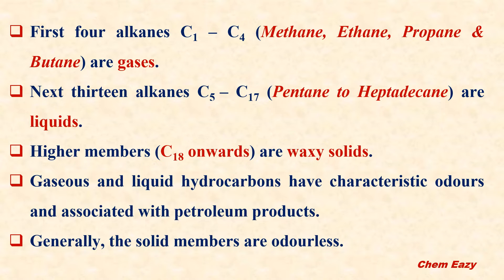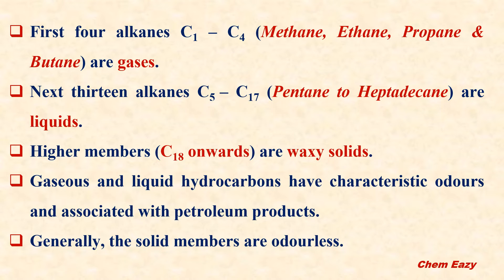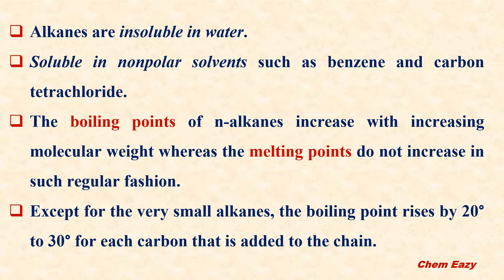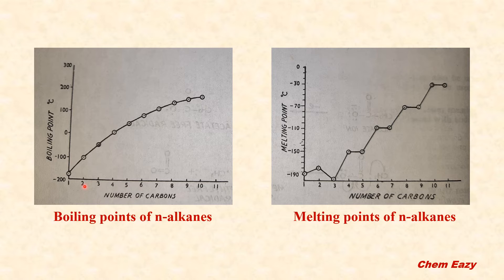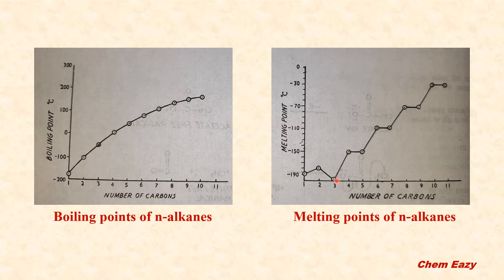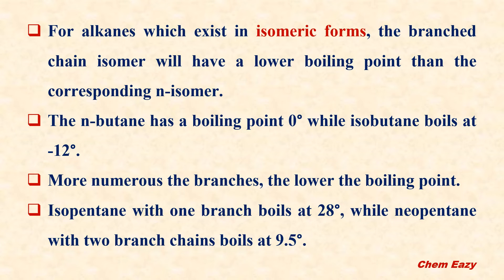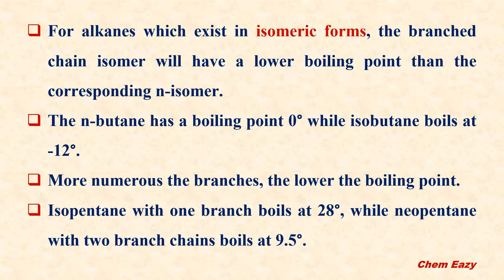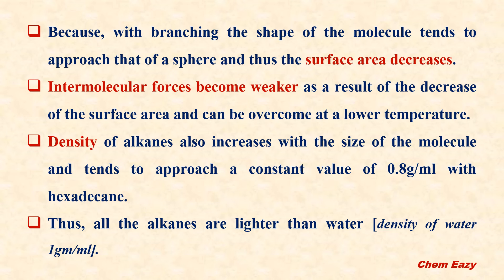Physical Properties of Alkanes – Hydrocarbons - NEET Chemistry – Class 11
NEET Chemistry – Physical Properties of Alkanes. Class 11.